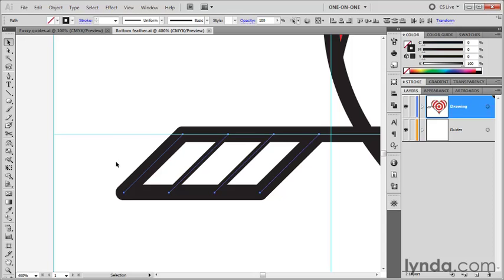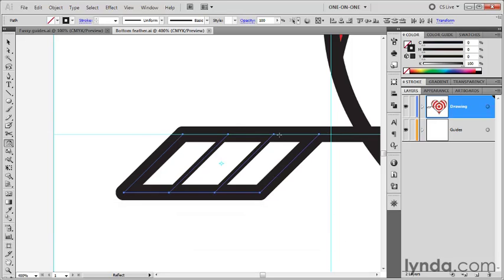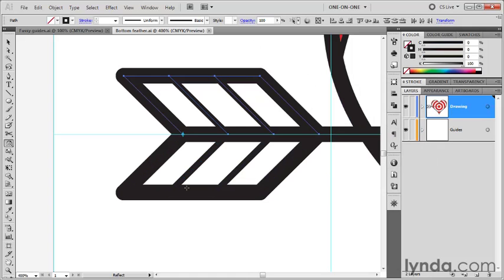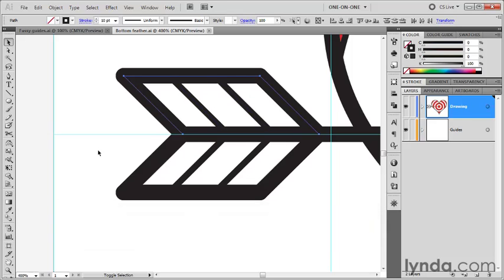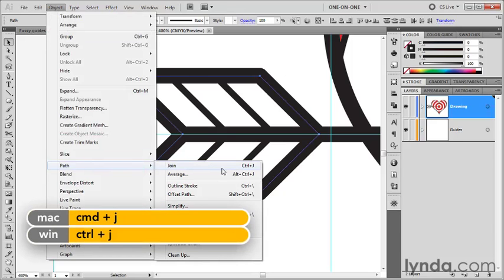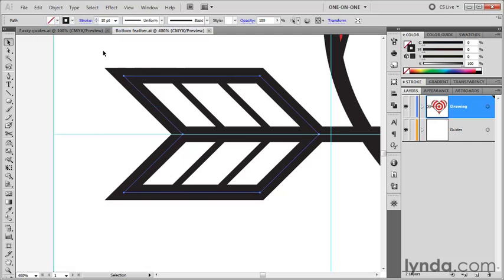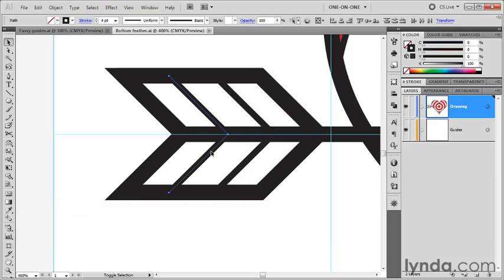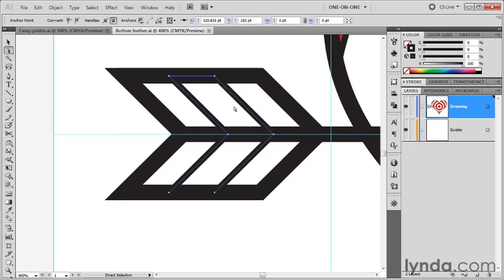baiOF_04_14.